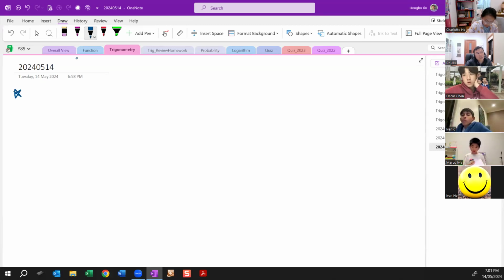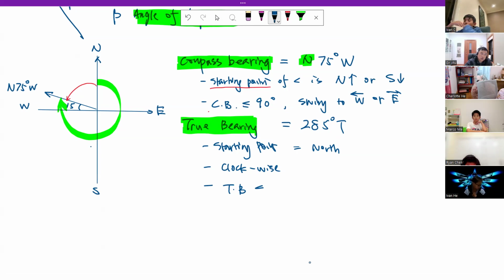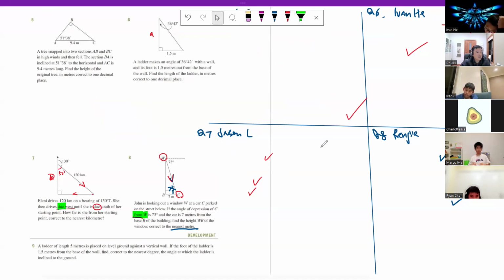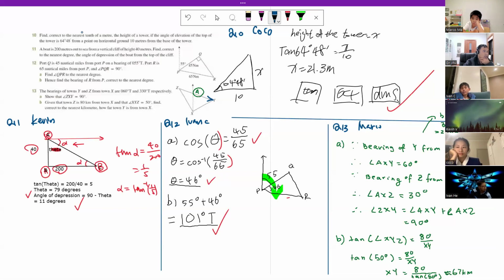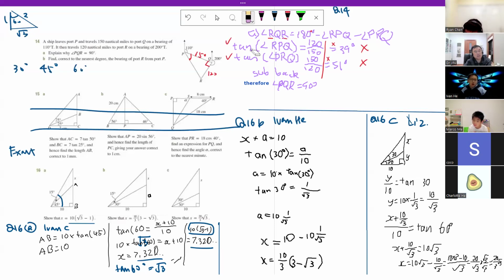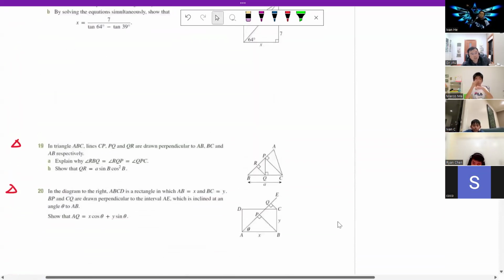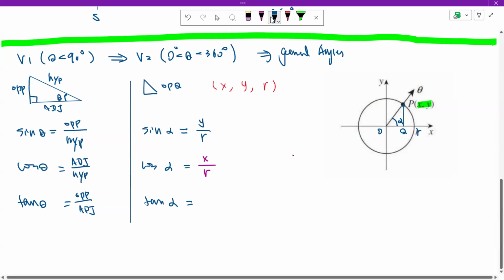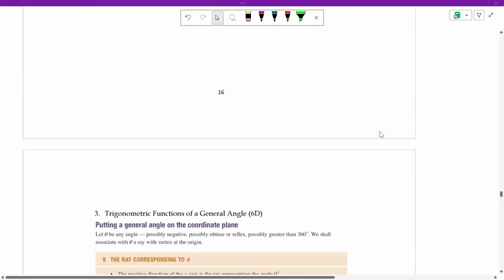Y89 Introduction of Trigonometry 20240514, by Dr Jin.